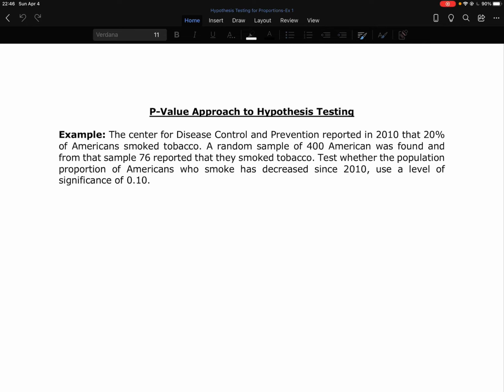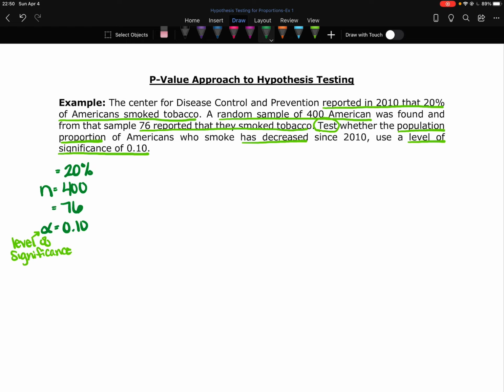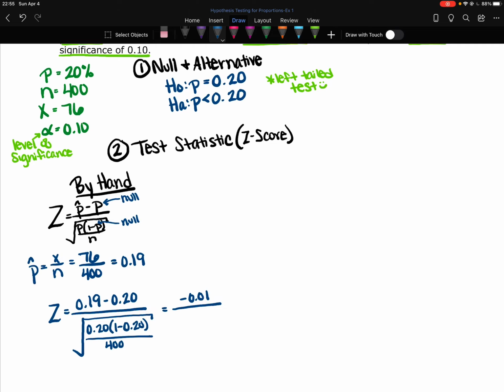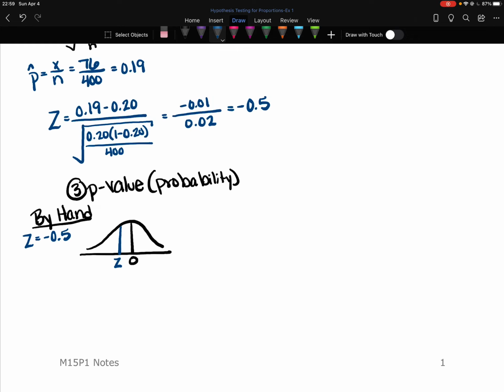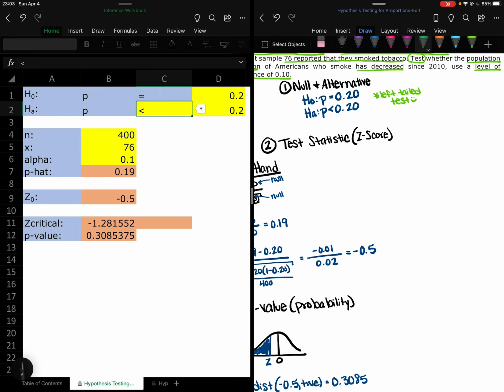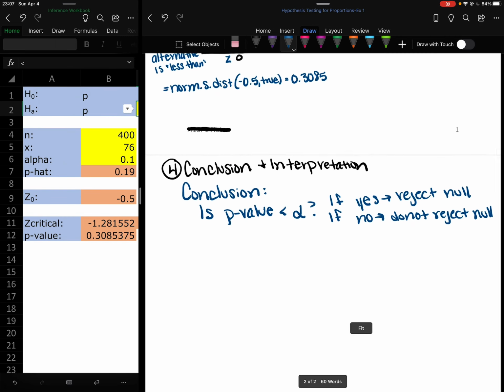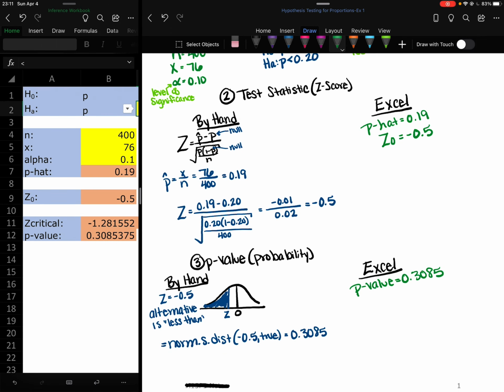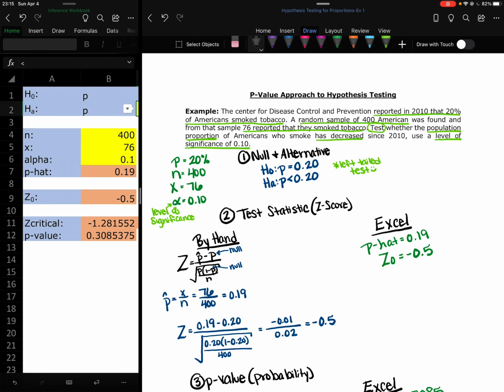Hypothesis Testing for Proportions Example 1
Left tailed test example